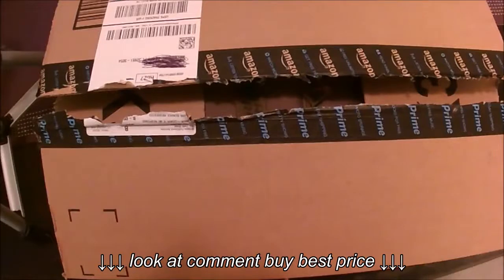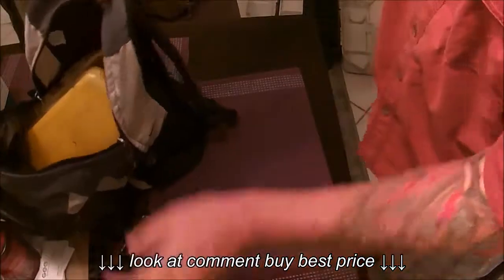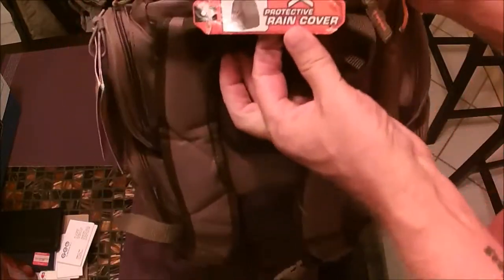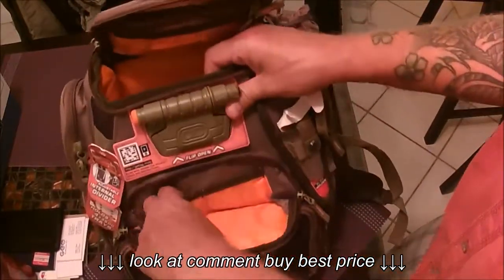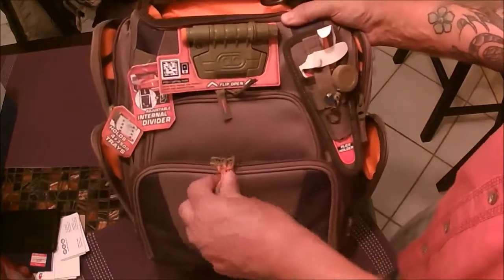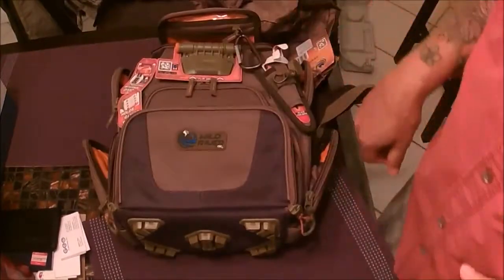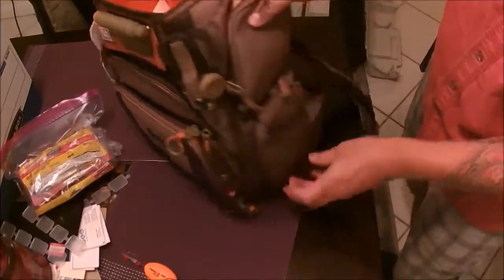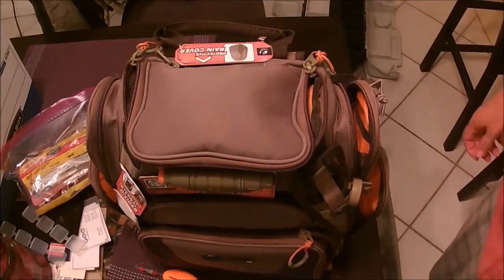Best Backpack Tackle Box Wild River Tackle Backpack by CLC WT3503 Recon w LED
Best Backpack Tackle Box   Wild River Tackle Backpack by CLC WT3503 Recon w LED, Best Backpack Tackle Box   Wild River Tackle Backpack by CLC WT3503 Recon w LED